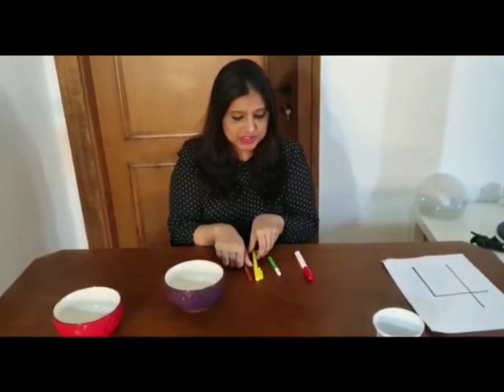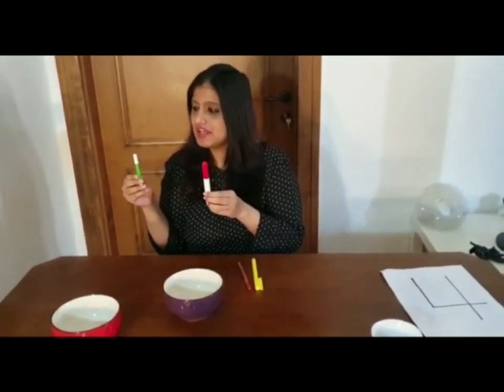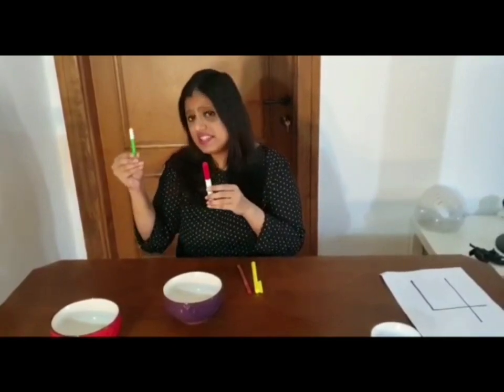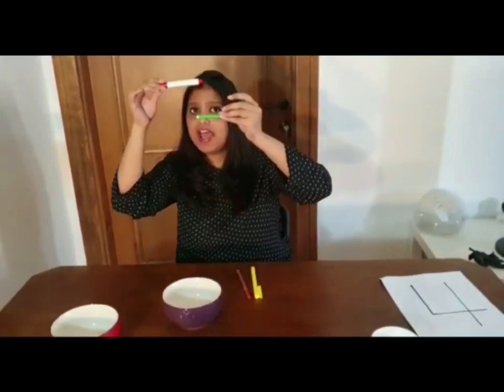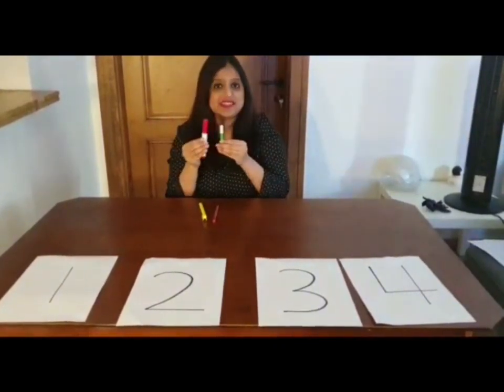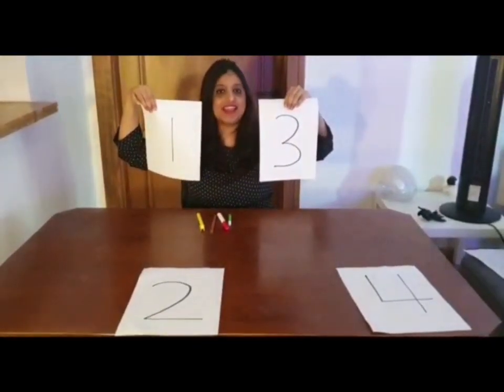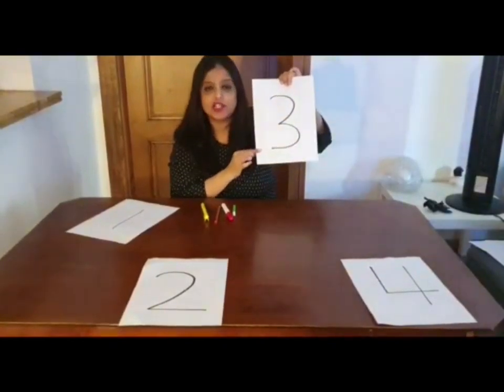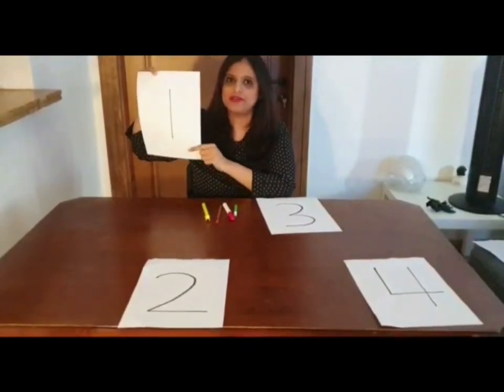Numeracy Skill- All about 4